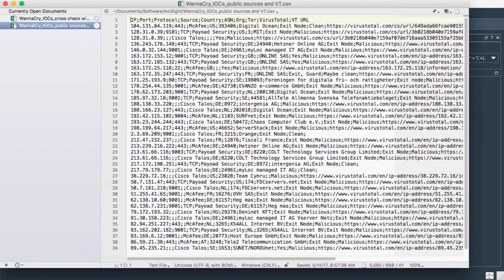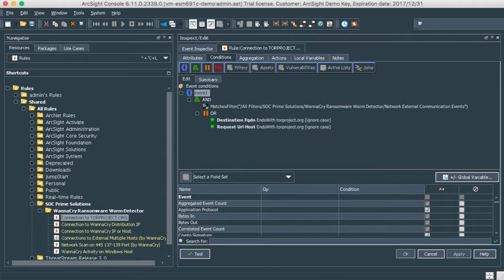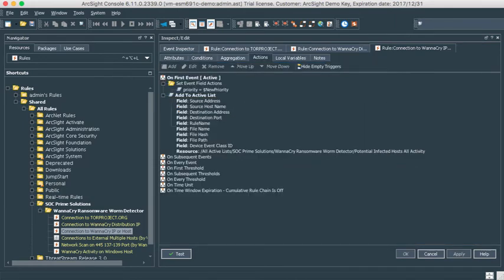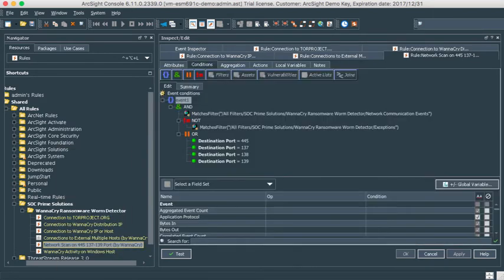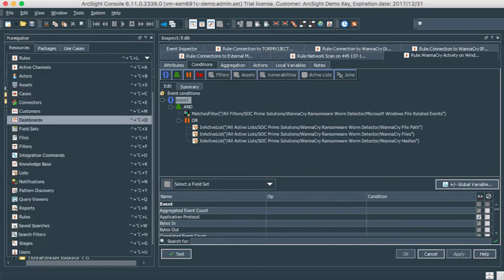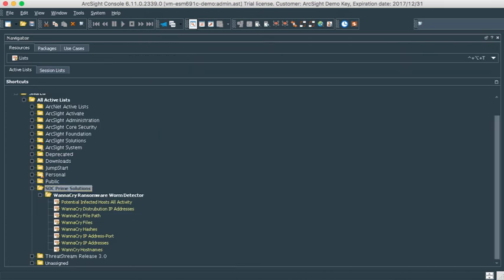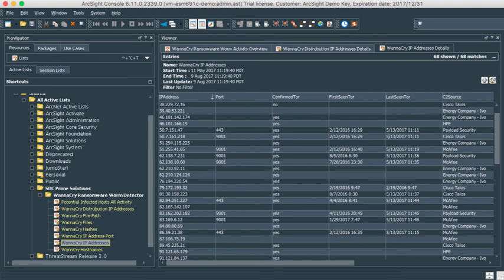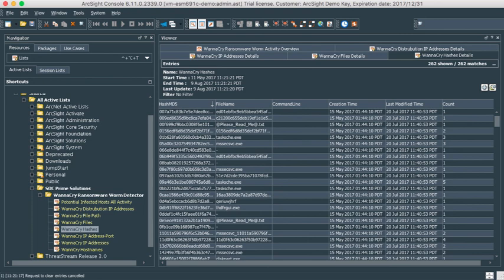ArcSight ESM with Wannacry content - SOC Prime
Welcome to another short video walkthrough of the ArcSight ESM solution and in this case, a set of content that was kindly provided by the guys at SOC Prime.

The Wannacry malware hit in May 2017 and gained infamy due to the way it spread as well as the targets affected. However, from a detection point of view, it has some very specific indicators that make it detectable using an SIEM - which in this case is ArcSight ESM.

In this video I walkthrough the content provided by SOC Prime and what it does and what it uses (OSINT or Open Source Intelligence), some active lists and some rules and a few dashboards to assist in the identification of Wannacry.

Big credit goes to the SOC Prime guys for making the content available and FREE OF CHARGE - so go to the following links to check out more information and what this is all about:

Dont forget to sign up to the Anomali threat briefing for more up to date information: